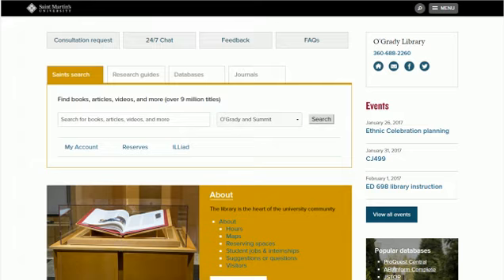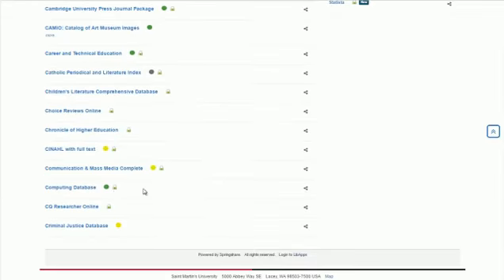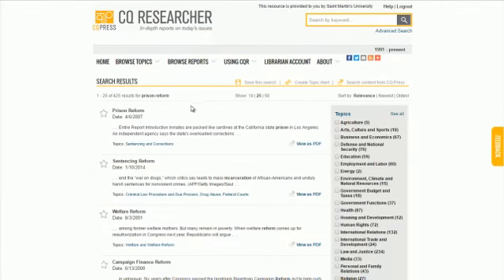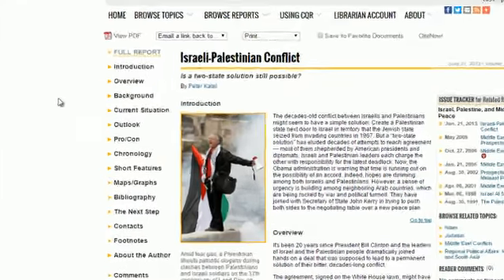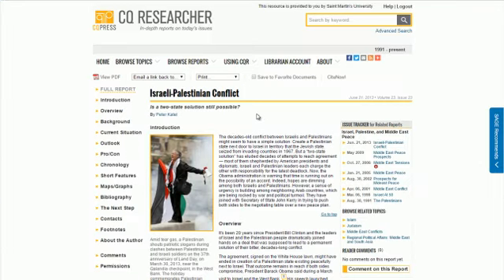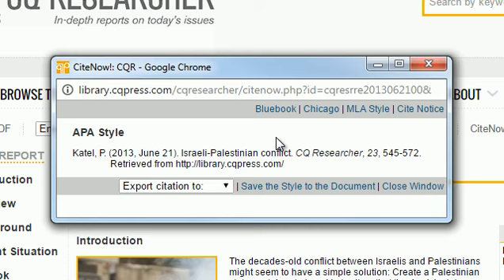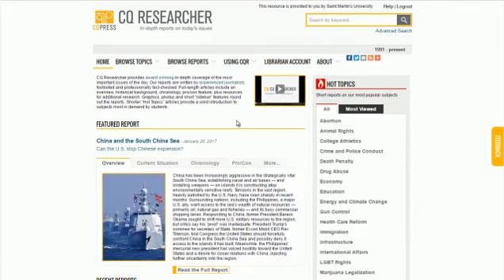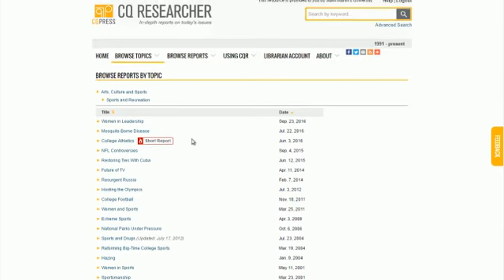Introduction to CQ Researcher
This is a brief introduction to the CQ Researcher database, highlighting important features and functions.